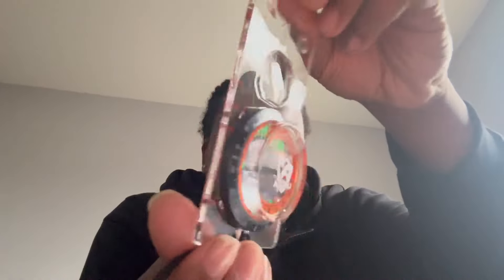USCCA Survival Kit & Tactical Backpack Unboxing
FAQ
Age?: 21
Birthdate?: 01/17/2003

and research.